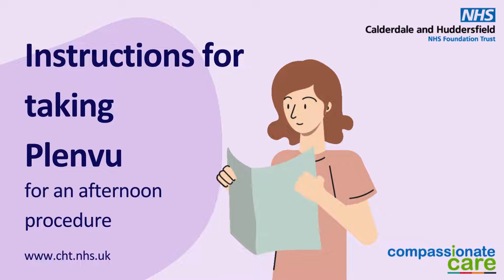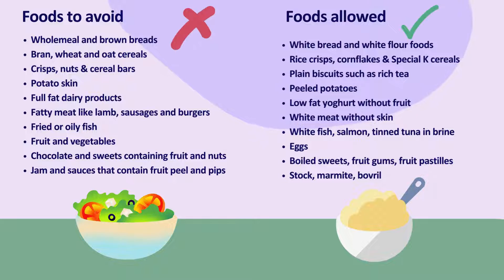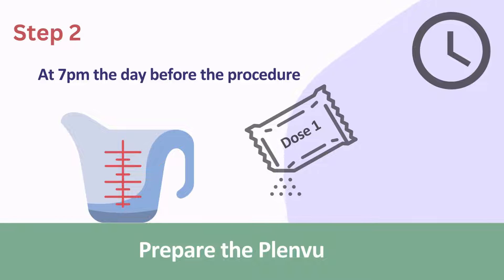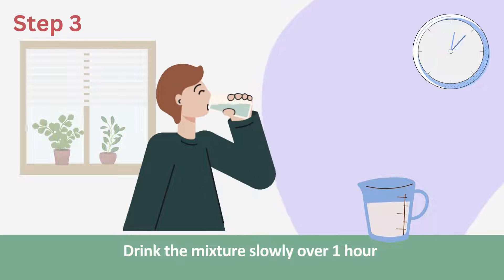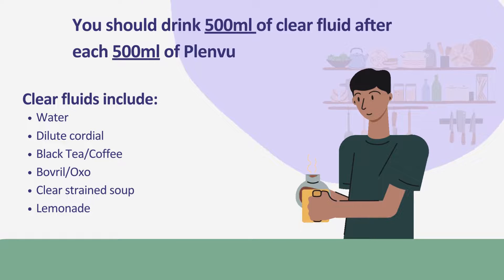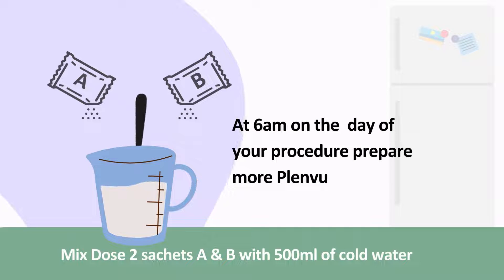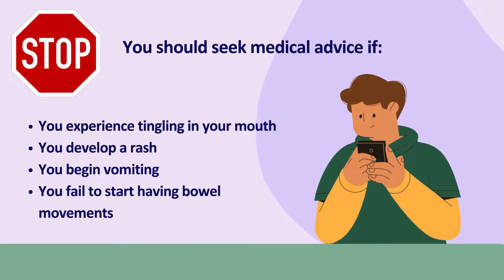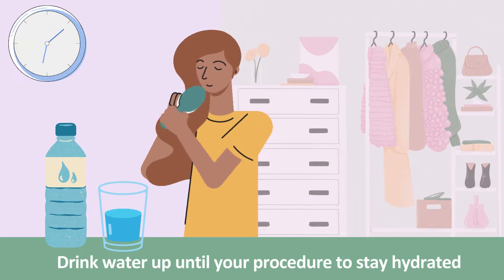Instructions for taking Plenvu for an afternoon procedure